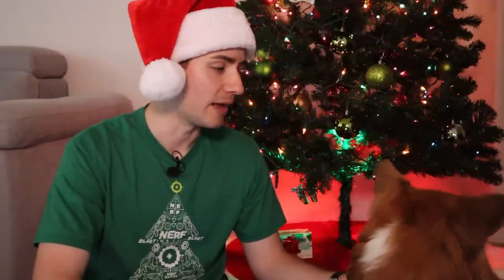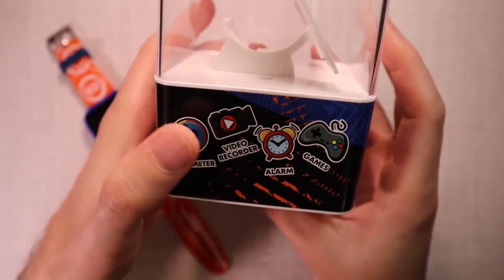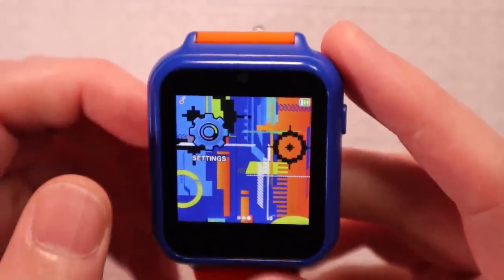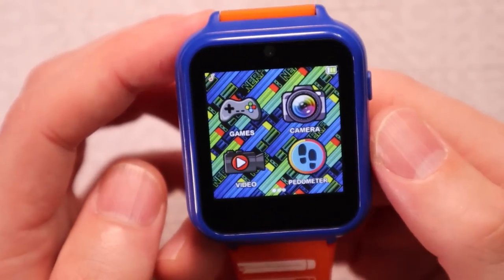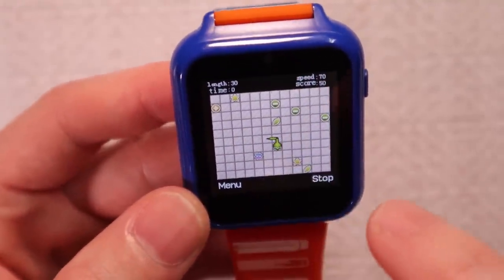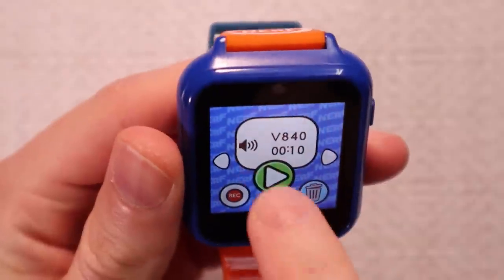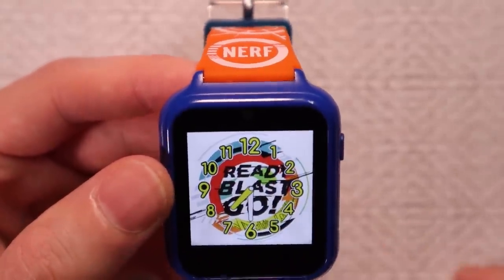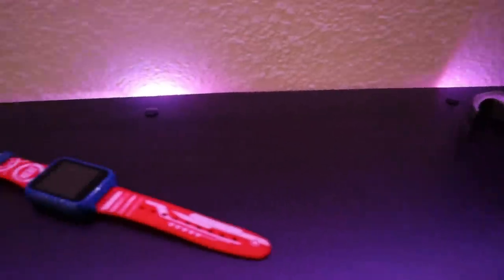No Time to Nerf | Naughty or Nice Ep.12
The Nerf iTime Unisex Kids Interactive Smartwatch lets you tell the time, play games, and more all with a Nerf theme. High quality? Long battery life? No guarantees. If it works, is it naughty or nice?

All the Jingle Ladies - Jobii
Christmas Day Sale - DJ DENZ The Rooster
Dont Burn the Christmas Turkey - baegel
Here Comes Lofi Claus - Guustavv
On Prancer - Ballpoint
Sleigh Ride Bossa - Timothy Infinite
Jingle Bells (Acoustic Version) - The Wamsutters

Beret patches from FoamBlast!
Beret stickers from Out of Darts!